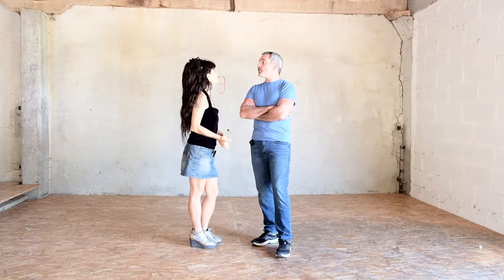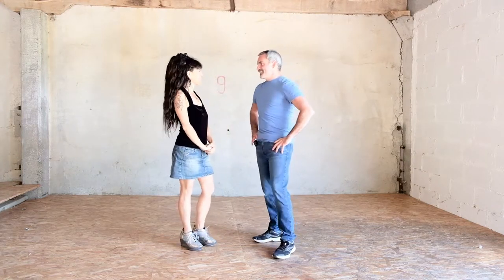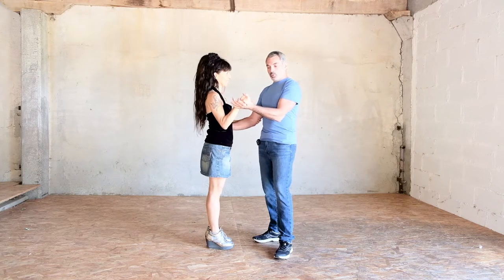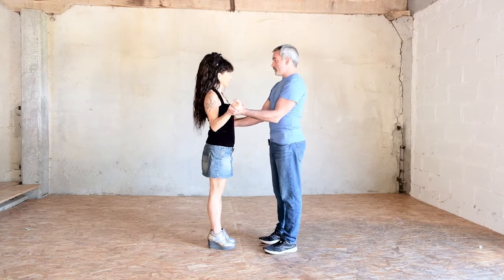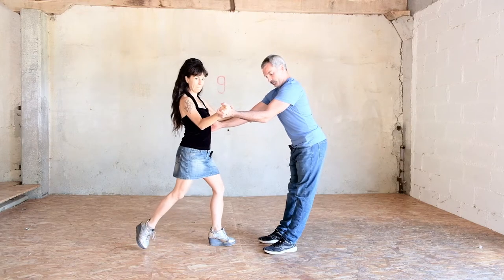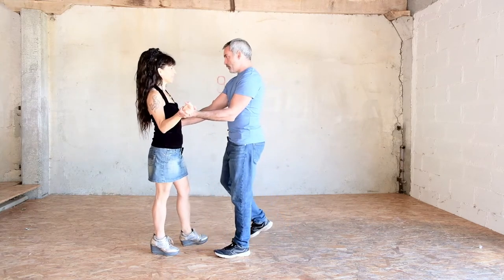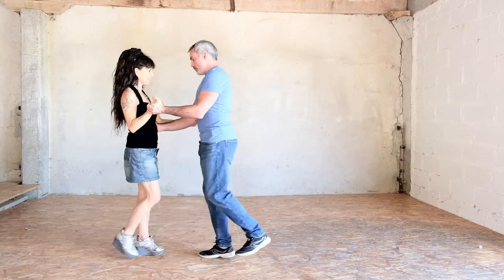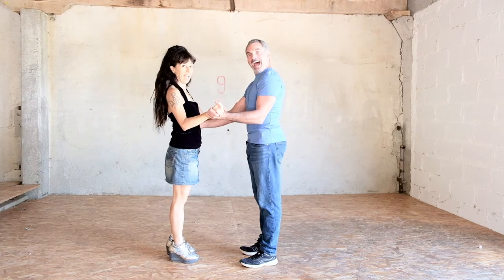Day 1: Balance/Disbalance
Daniel learns to give me permission to put my weight on him. He does this by extending his elbow joints (to give permission for a colgada), or flexing them (to give permission for a volcada. He's also careful to stabilize his shoulder joints before taking on my weight.

I'm free to play with my free leg and I like to do something other than the convention...